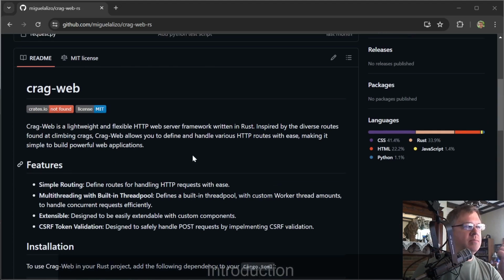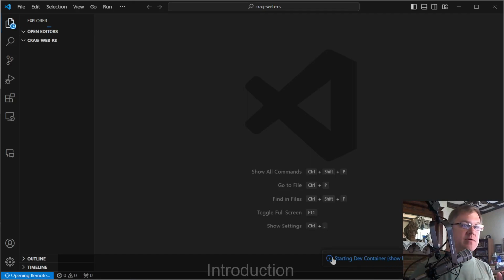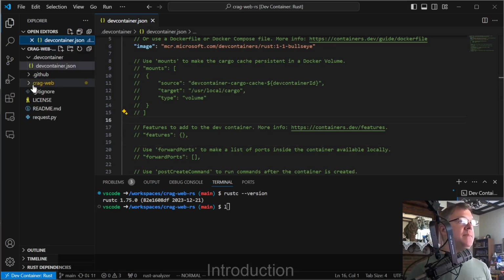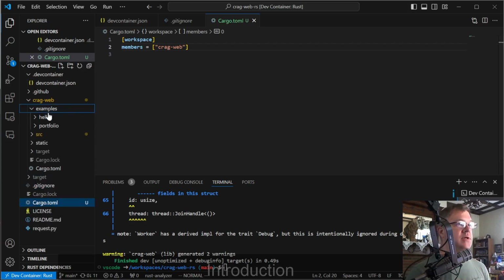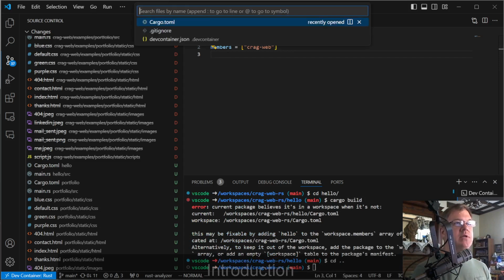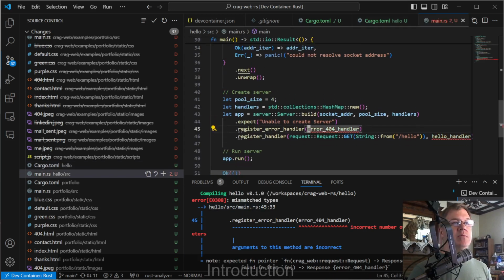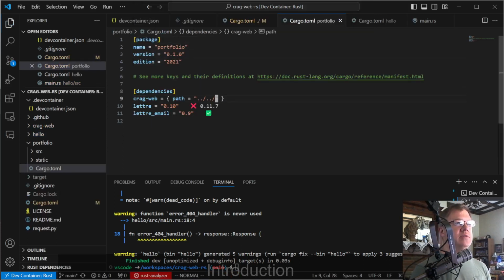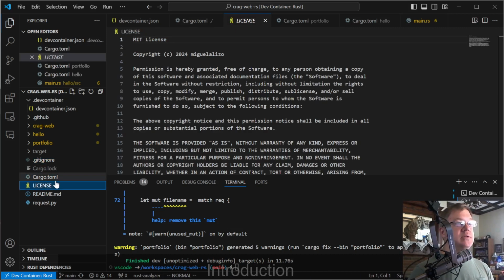Code Review Live Session - 1 of ?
In this video I show the project that I'm forking from.  I rearrange some of the folders to match a more typical workspace workflow, and I get prepared for doing a warning clean up in the next vide.